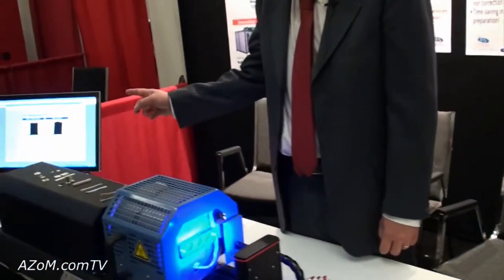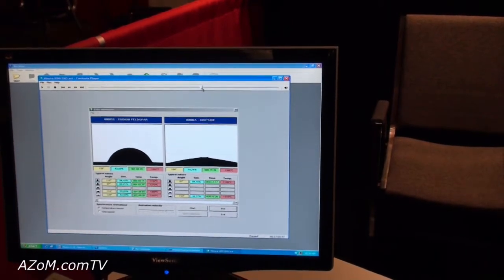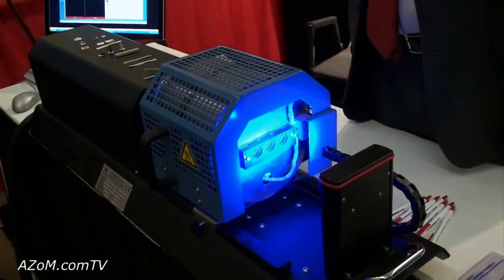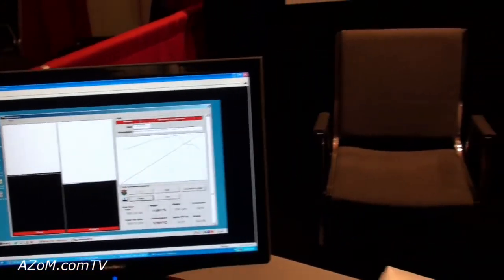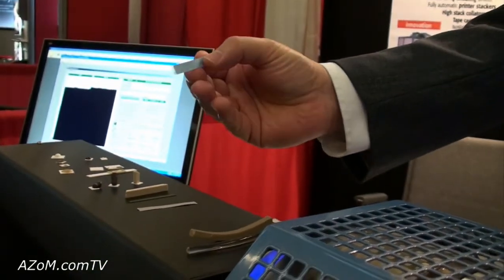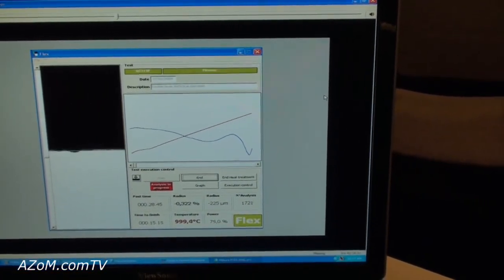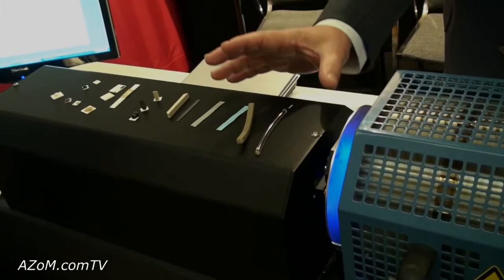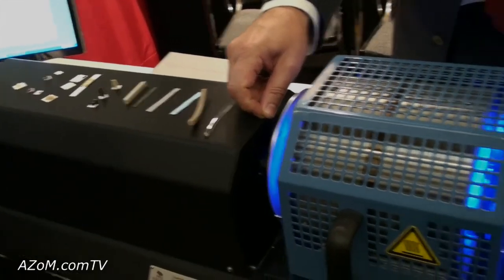The Expert System Solutions High Temperature Optical Measuring System